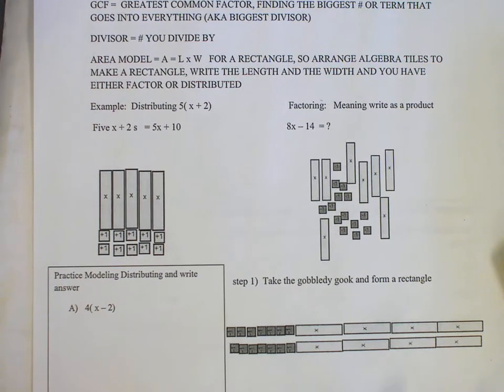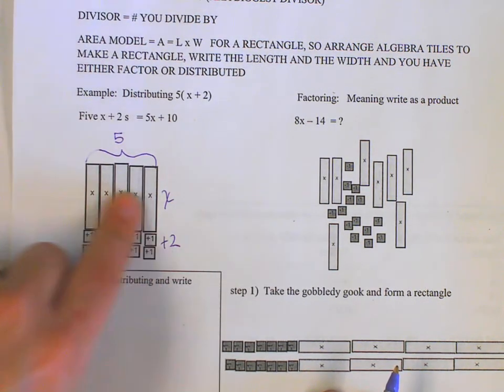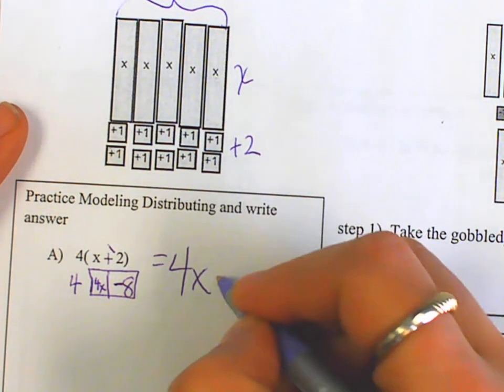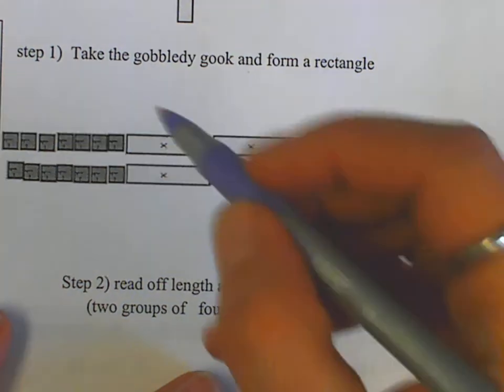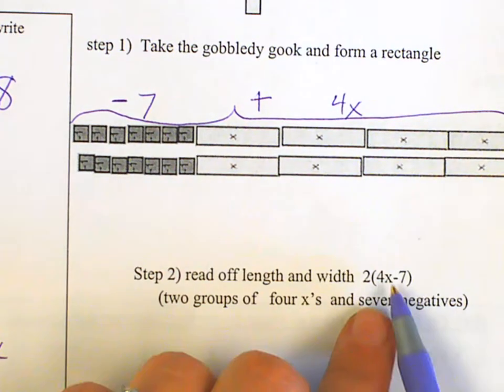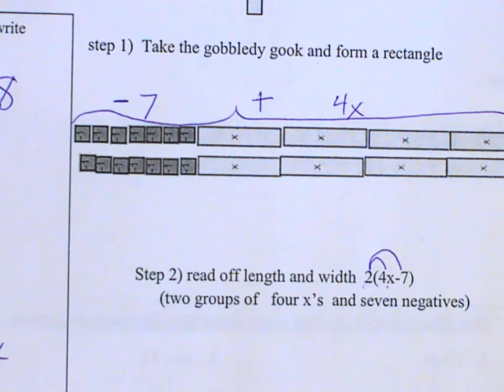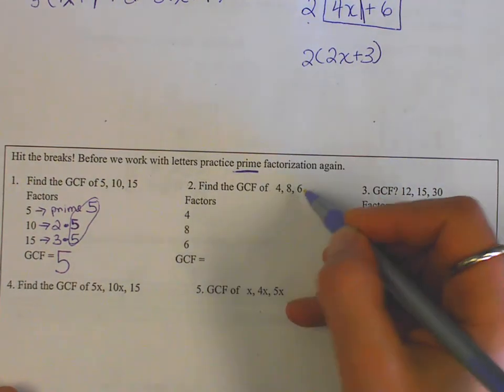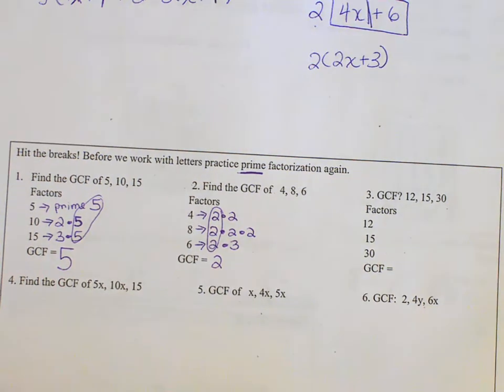factoring intro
Factoring out the GCF.  I use algebra tiles to start with.  We arrange them into a rectangle to see the factors on the sides.  Ask yourself what is the biggest # or term that goes into everything and write it on the outside of the ( ) then divide everything by that gcf or ask yourself what do you have to multiply by to get the given polynomial.